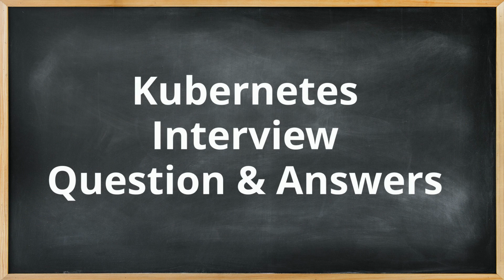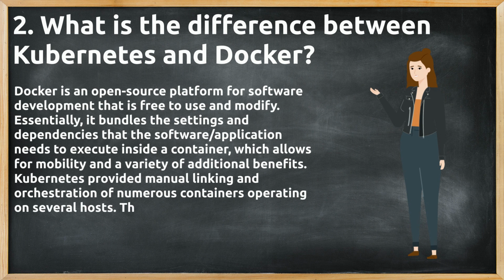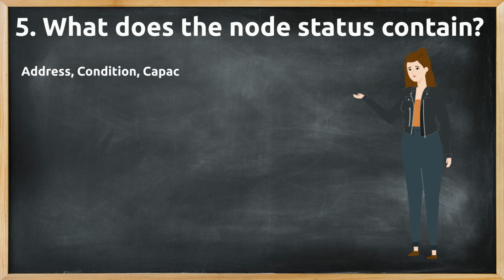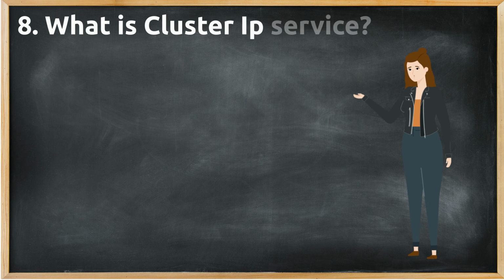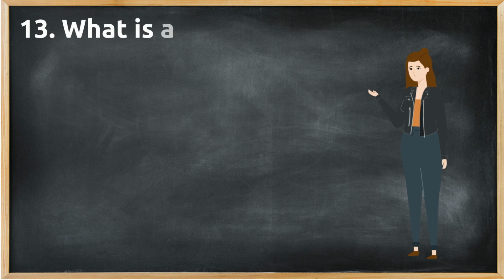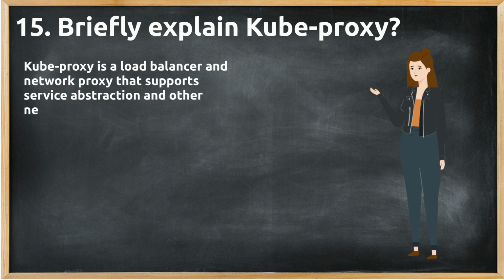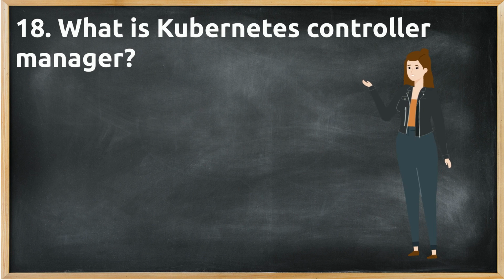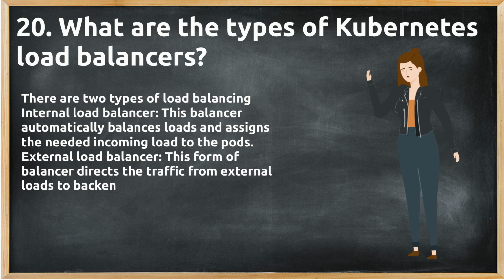Kubernetes Interview Question and Answers | Kubernetes Training | Learn Kubernetes | Upptalk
Kubernetes interview questions and answers videos provide job seekers with the information they need to ace their interviews and land the job they want. The videos cover a range of topics, including the most common technical interview questions, how to answer them, and what to expect from the interviewer.

With Kubernetes interview questions and answers videos, you'll be able to confidently walk into your next interview and show the hiring manager that you're the right person for the job.

Get with us to get trained in the Kubernetes Online Course.